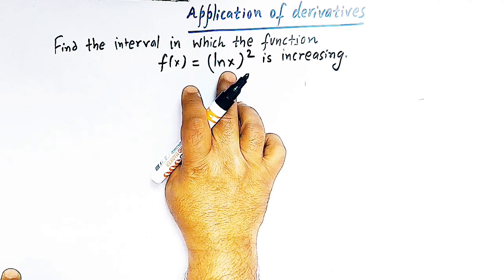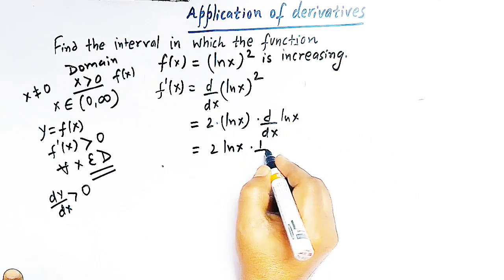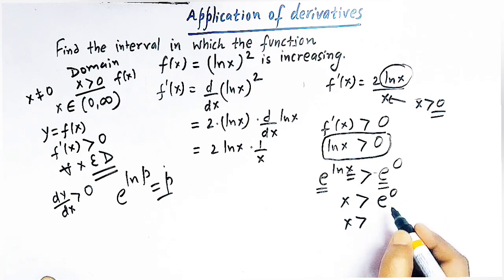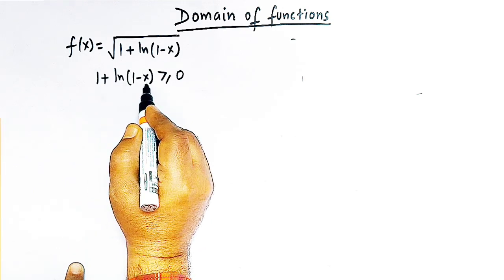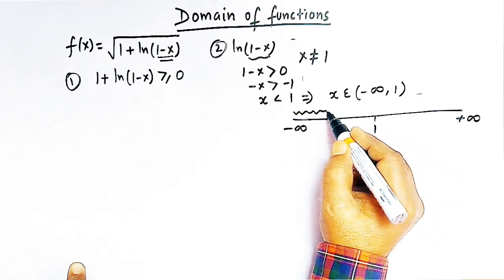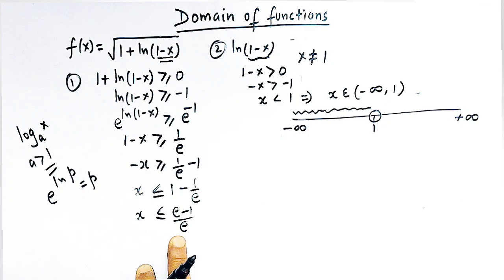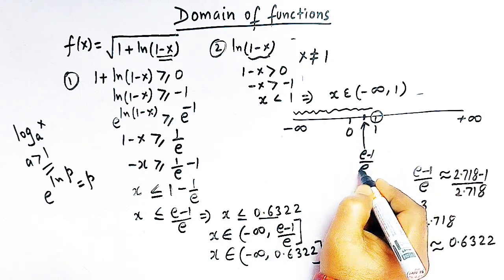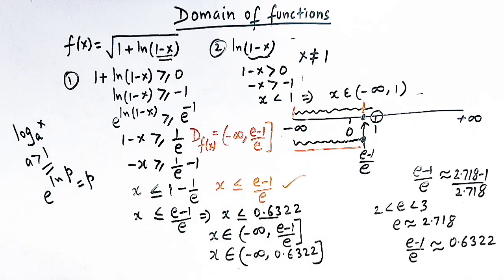Increasing and decreasing functions / Domain of functions...